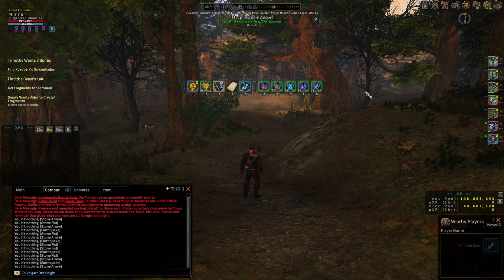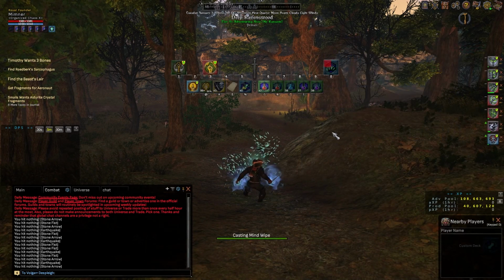Deck building in Shroud of the Avatar, part five: combining static and dynamic glyphs